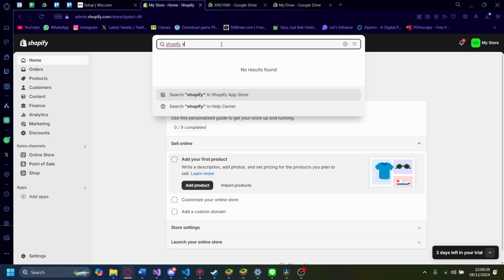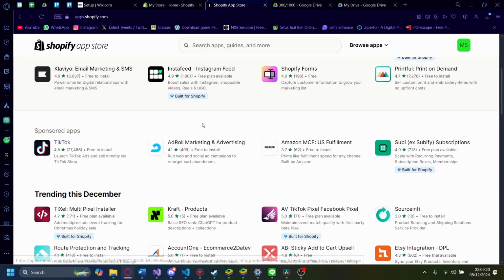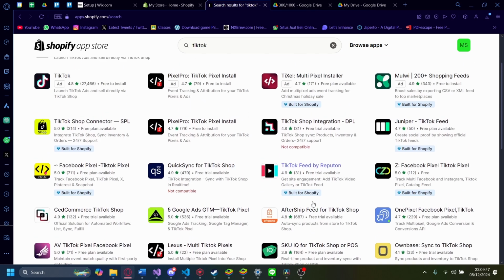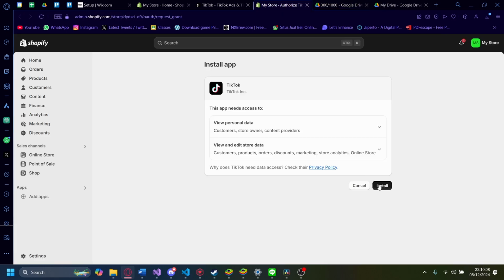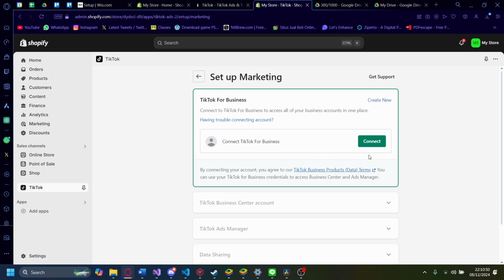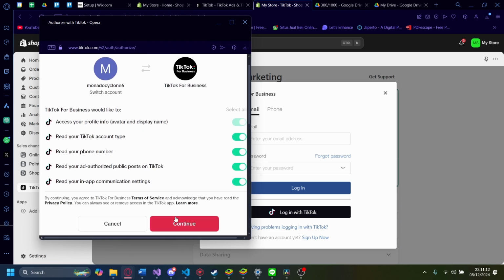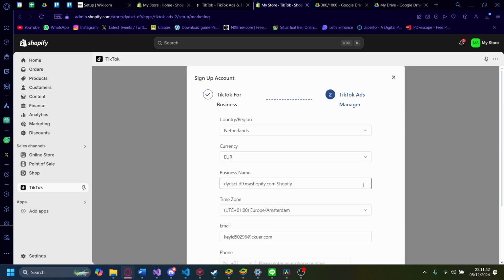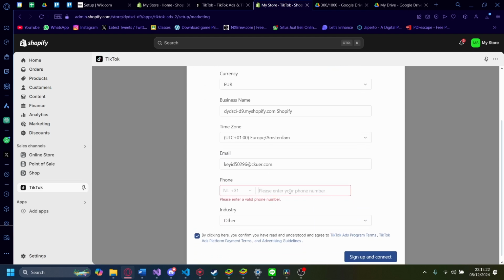How To Connect TikTok Ads Manager To Shopify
If you are looking for a video about How To Connect TikTok Ads Manager To Shopify, here it is!